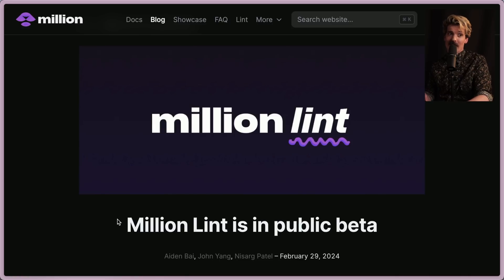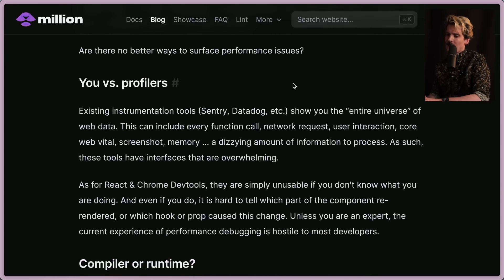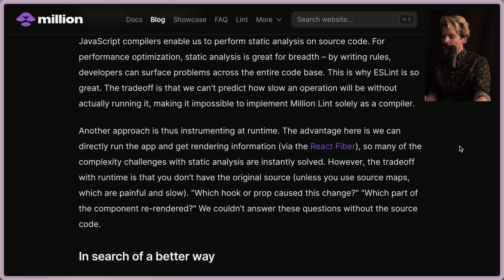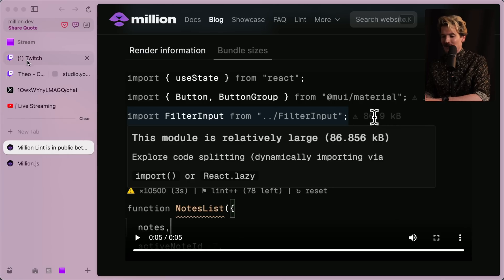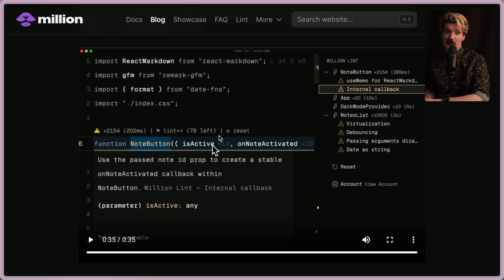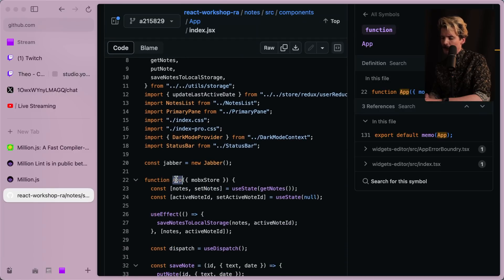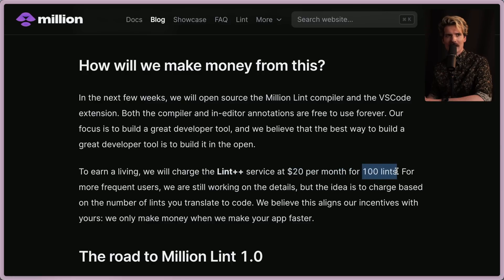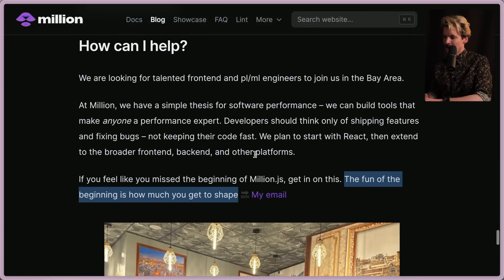Rethinking The Linter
Million Lint is much better than I expected. Building a relationship between compiler, browser, and VS Code is genius, and I'm so hyped to see what they do with it.